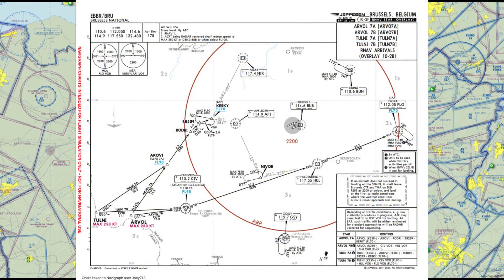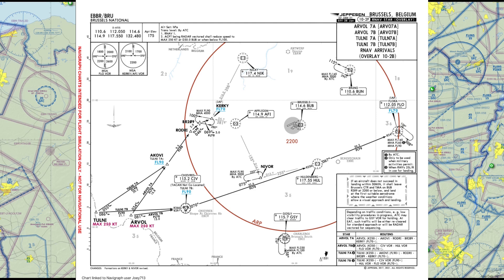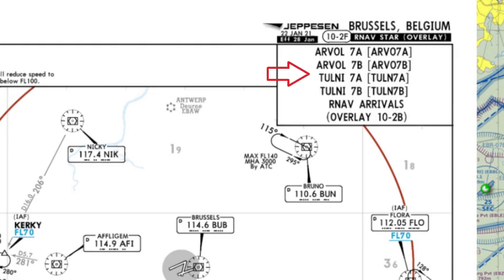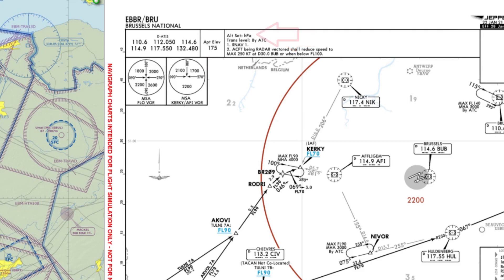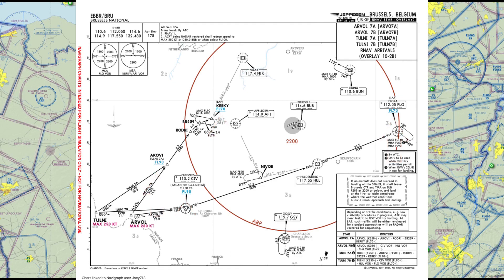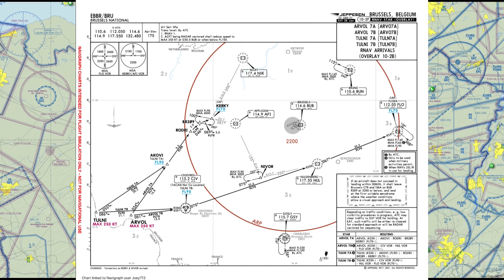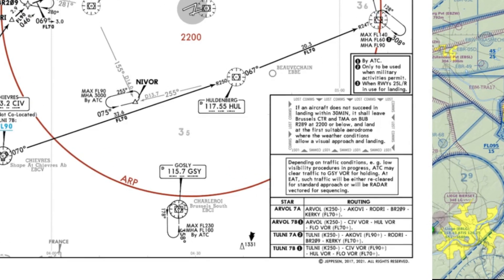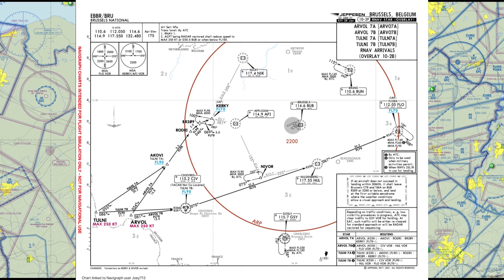How to read SIDs and STARs | Part 2/3 | Standard Terminal Arrival Routes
In this second part of our SIDs and STARs turorial series, we will take a look at how to use/understand Standard Terminal Arrival Routes using Navigraph or free charts from the internet. These short guides are meant as a way to get you started on networks like VATSIM and PilotEdge where being able to read these procedures is a must.

Flight controls:
Honeycomb Alpha Flight Controls/Bravo Throttle quadrant + Saitek rudder pedals

plugins and addons:
- VPilot for VATSIM connection
- AIG AI manager / ModelMatchingMagic for model matching
- Navigraph charts for navigational charts and procedures
- Flight Recorder for replays
- Volanta for flight tracking